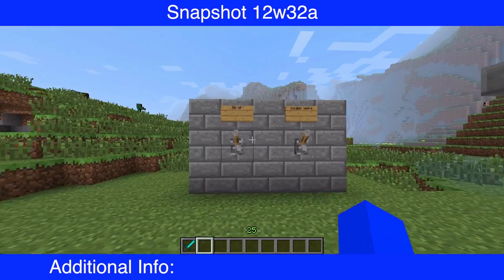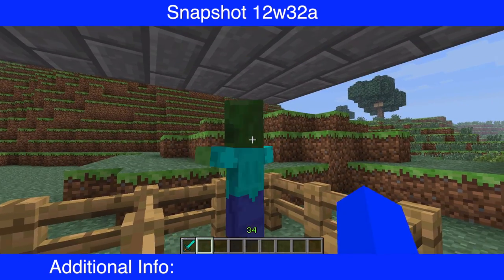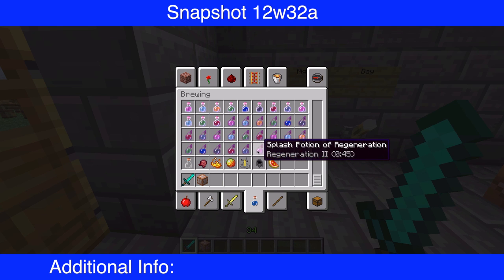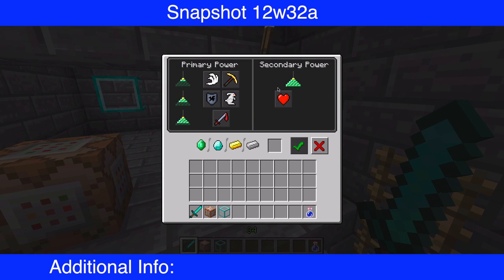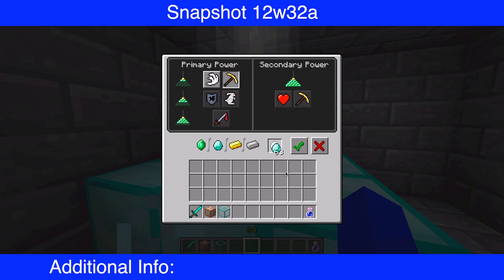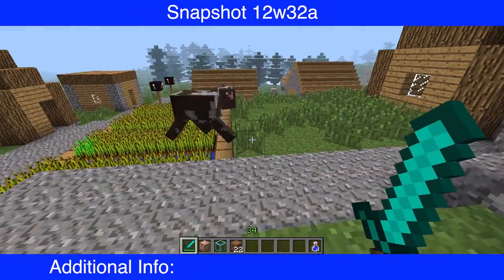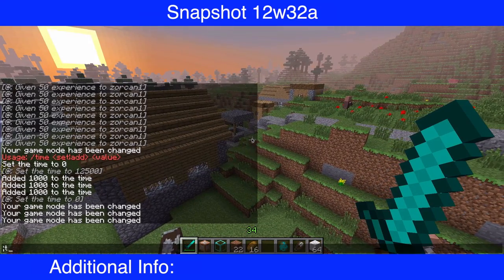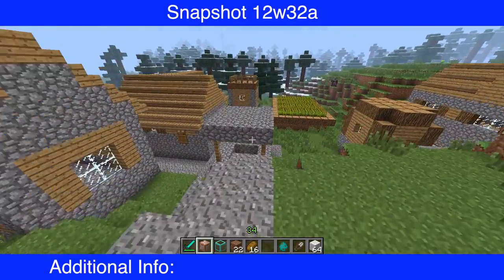Snapshot 12w32a -- Command Block, Work in Progress, Infections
Minecraft Snapshot 12w32a is out and here is REALLY in depth video that I did on it.

EDIT: Zombies can spawn with armour. Thank you podgamer for pointing that out

So sorry this video took so long to come out.. My computer isnt the best at rendering.

Forum link to where the villager zombie to villager came

Twitter name: @zorcan1

Minecraft Name: zorcan1